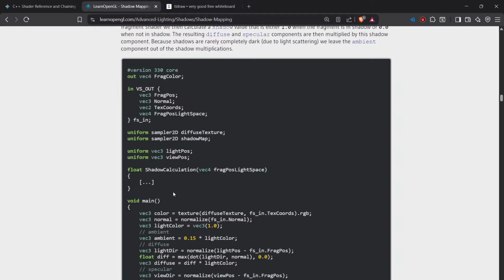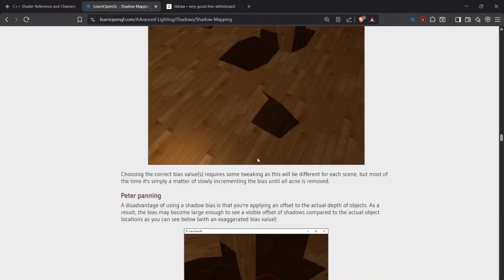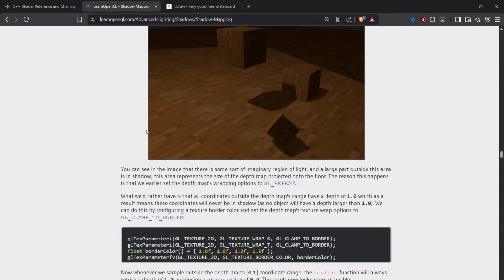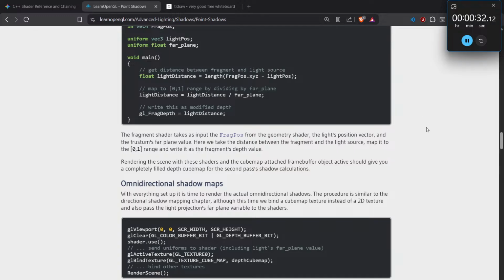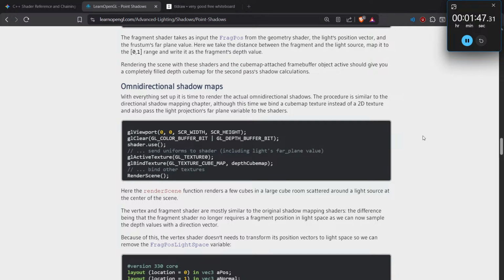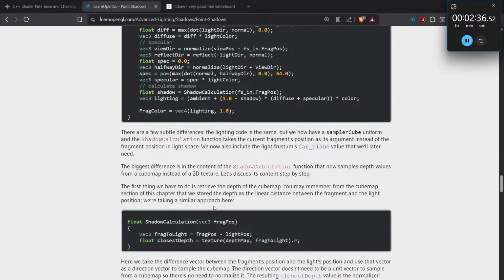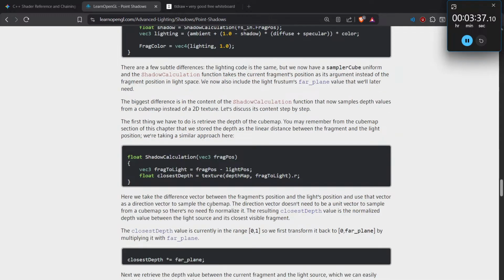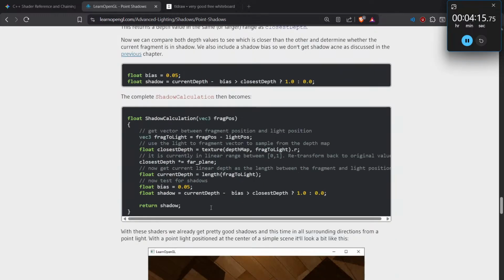day 4 of learning opengl